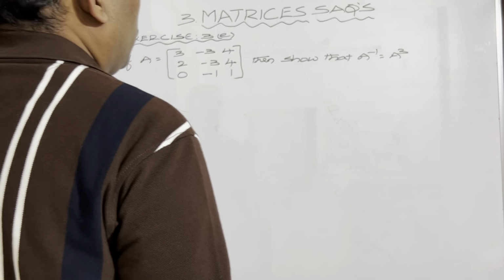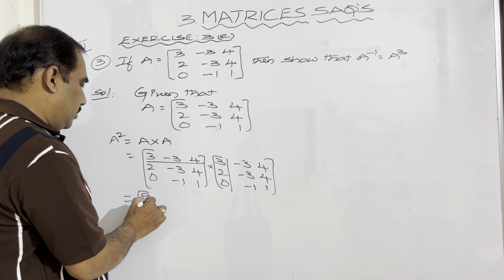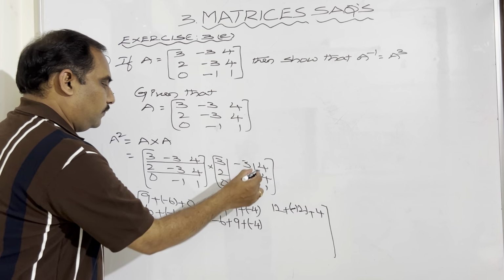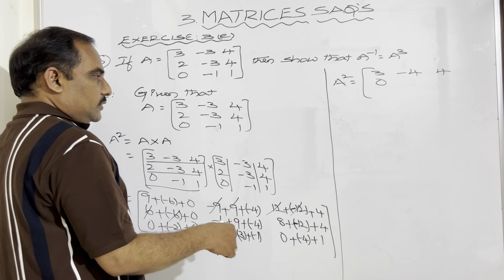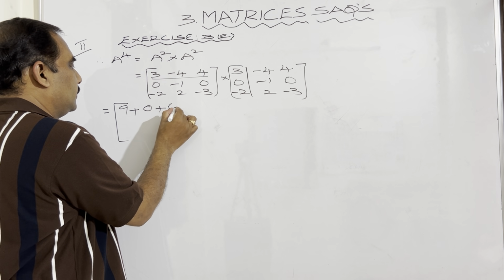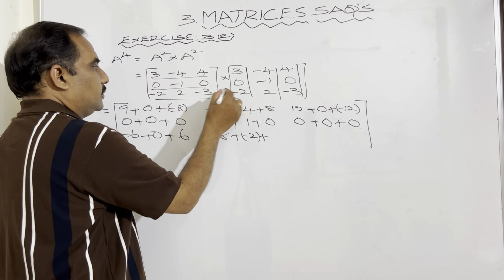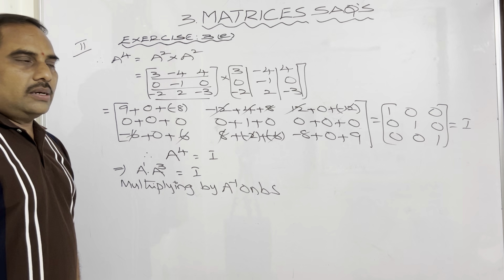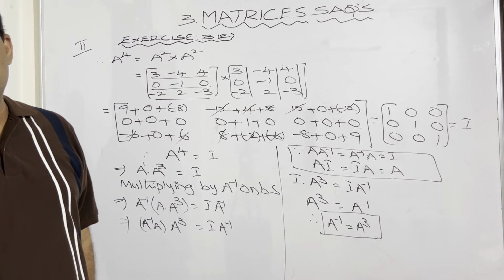MATRICES-MATHEMATICS-IA EXERCISE:3(e) SEC: II : 3 (SAQ)